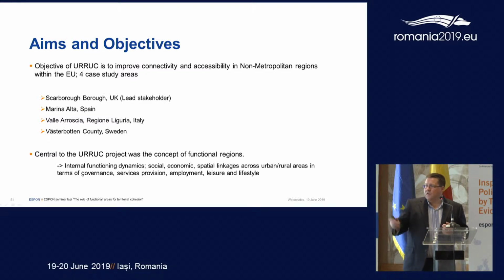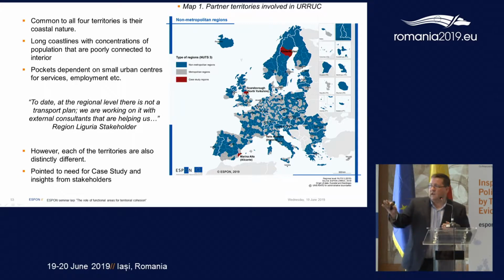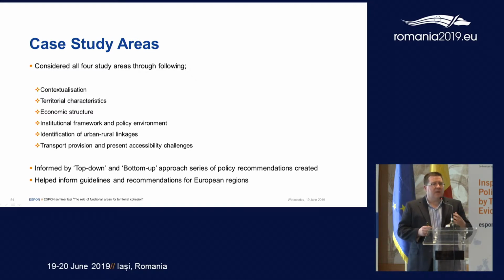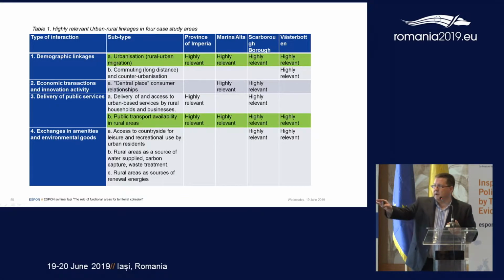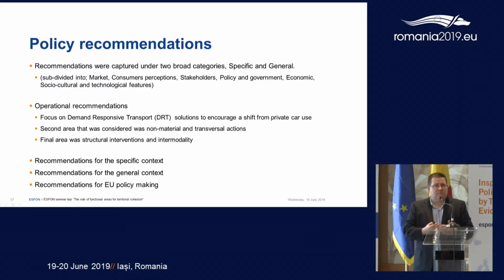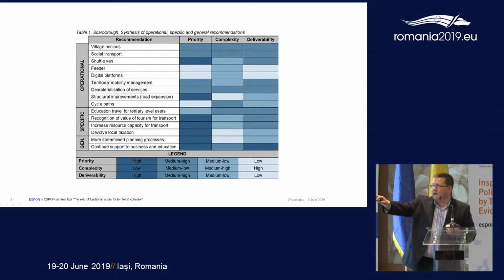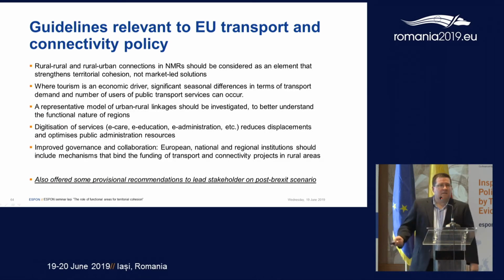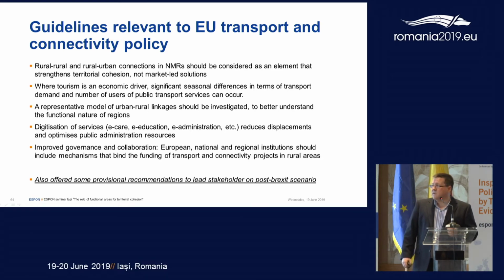Jason Begley: Urban-rural connectivity in non-metropolitan regions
URRUC: Urban-rural connectivity in non-metropolitan regions.
-ESPON Seminar Iasi 2019

Jason Begley, Coventry University